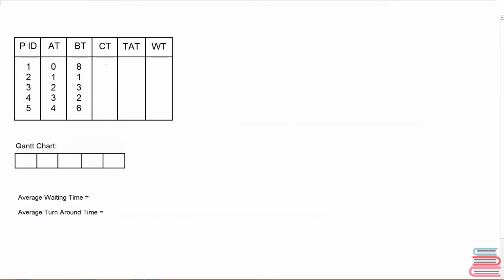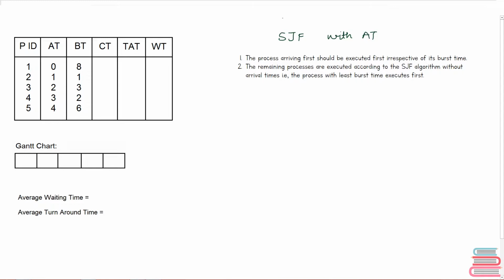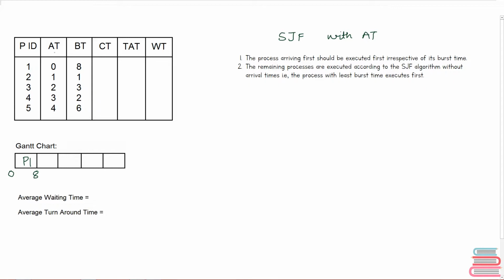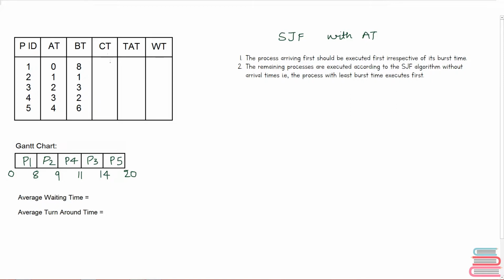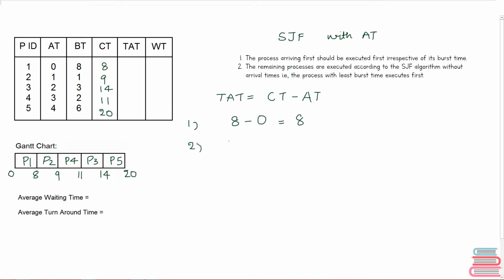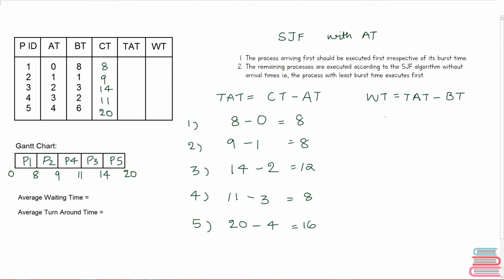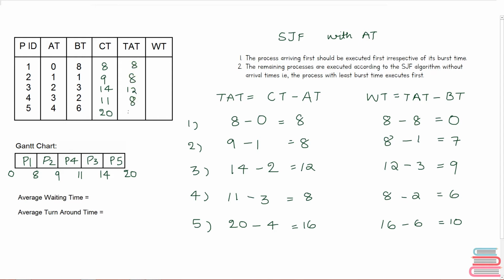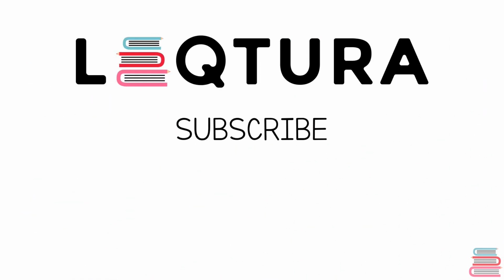Operating Systems | Scheduling Algorithms | Shortest Job First Algorithm with Arrival Time (SJF)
In this video, an important scheduling algorithm - the concept of Shortest Job First with Arrival time algorithm is explained along with an example.